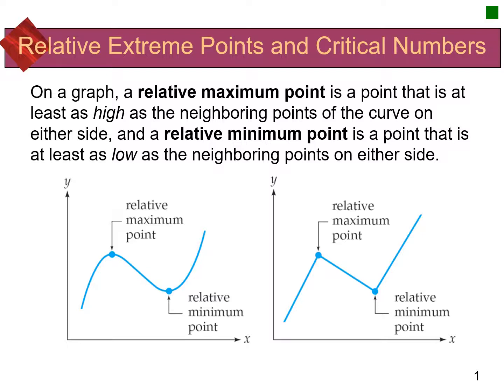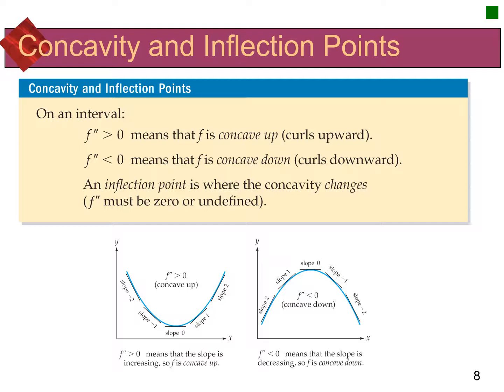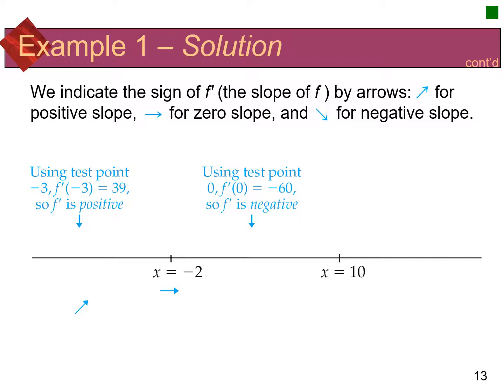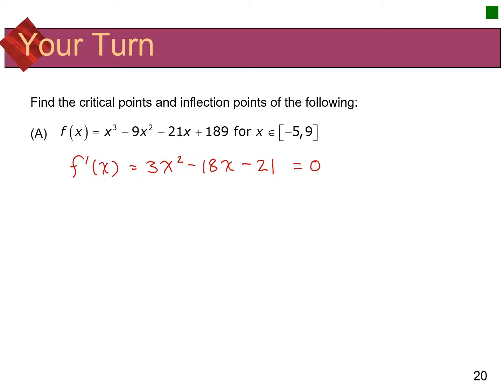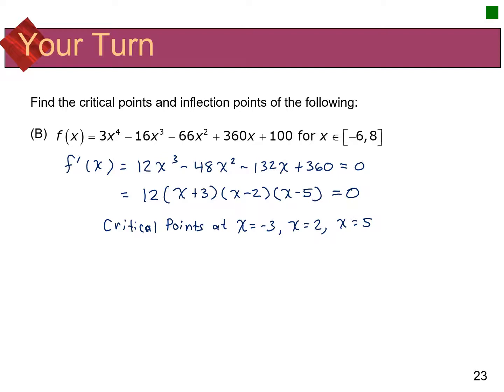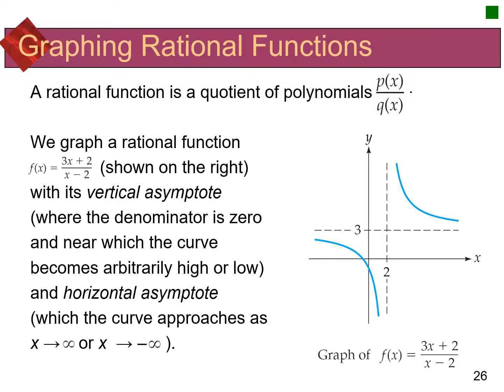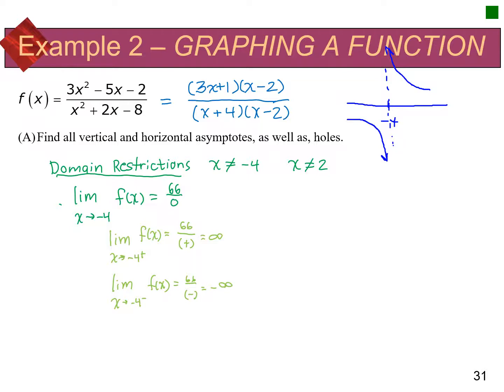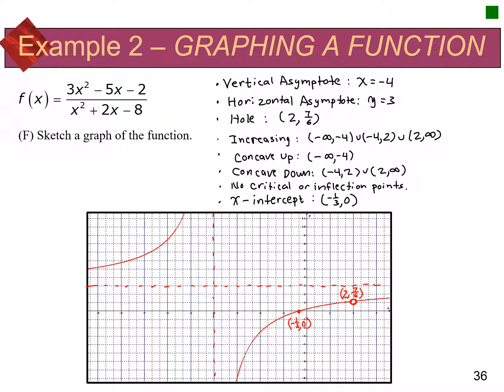Business Calculus - Sections 3.1 and 3.2